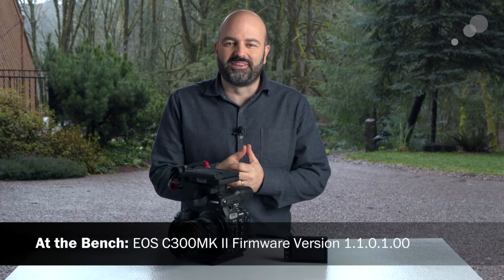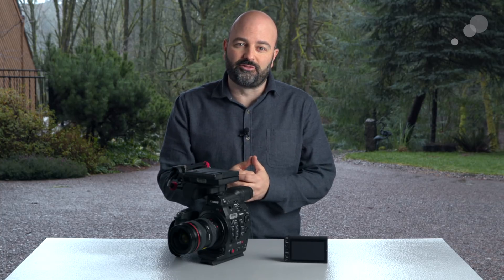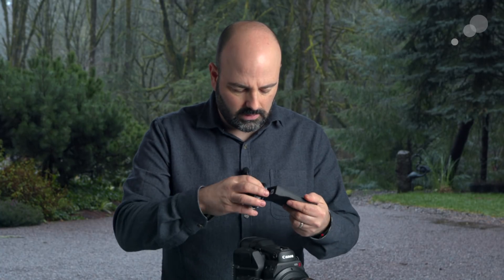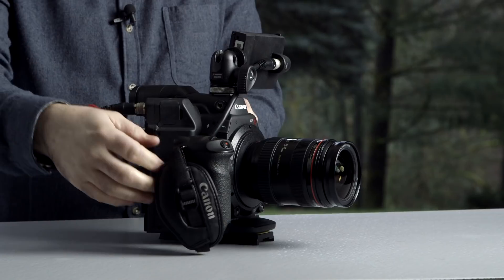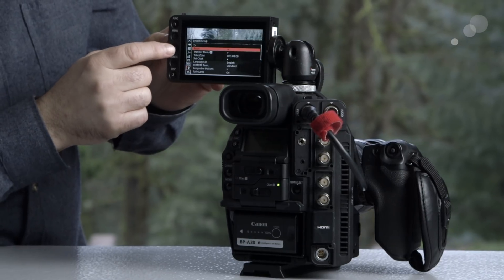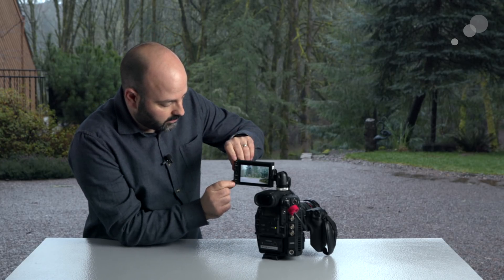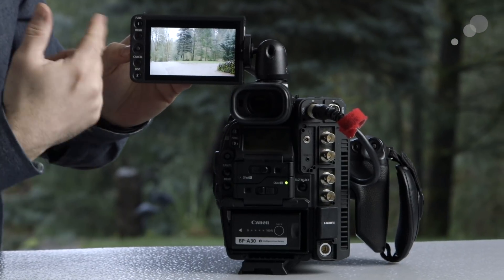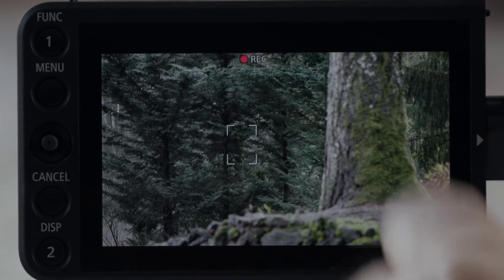At the Bench: EOS C300MK II Firmware Version 1.1.0.1.00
Canon's latest firmware for the C300 Mark II, version 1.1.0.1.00, adds support for additional EF and EF-S lenses. Even more importantly, it also adds support for the LM-V1 Monitor that was originally introduced with the EOS C200 (note: additional cables are sold separately).

In this video, Jem Schofield discusses the details of the entire firmware update with particular focus on using the LM-V1 monitor (and the MA-400 audio unit), with the C300MK II.